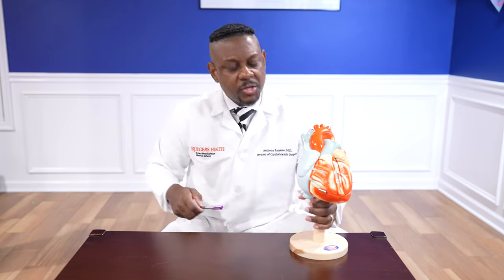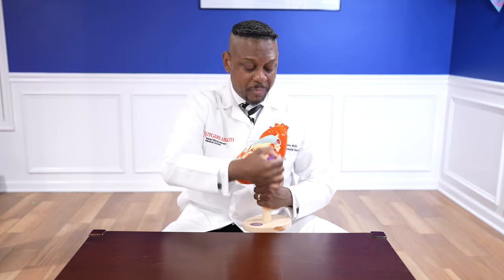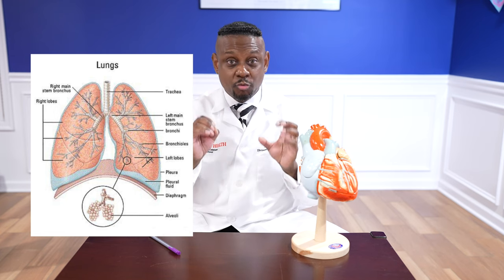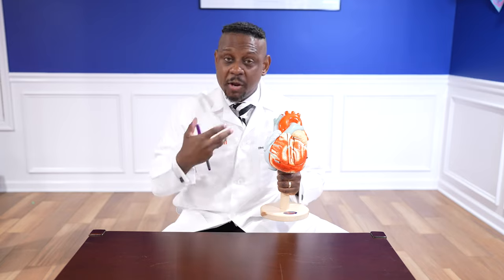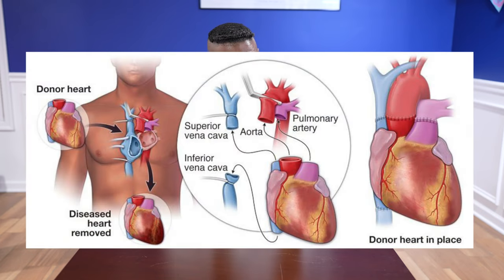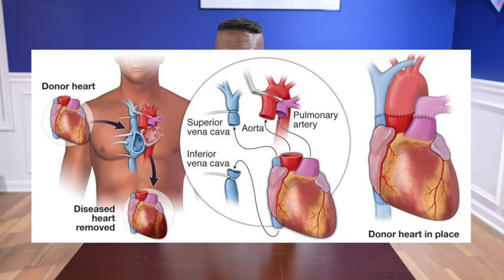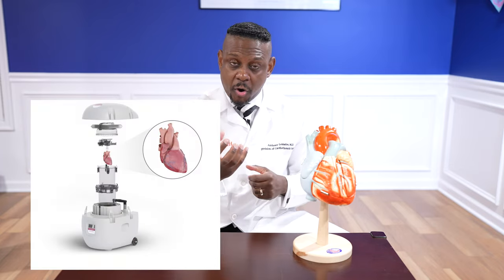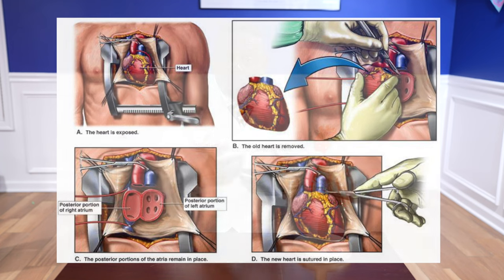How To Remove a Donor Heart for Transplant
This is a brief description on a Heart Procurement for Transplant.